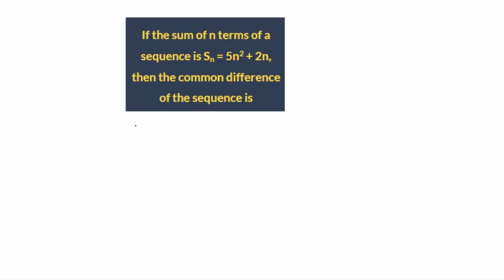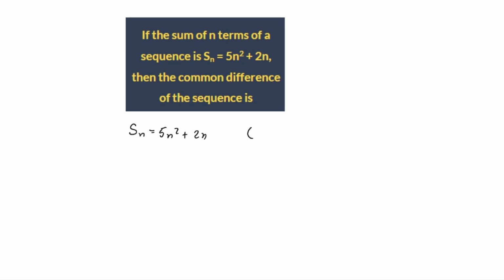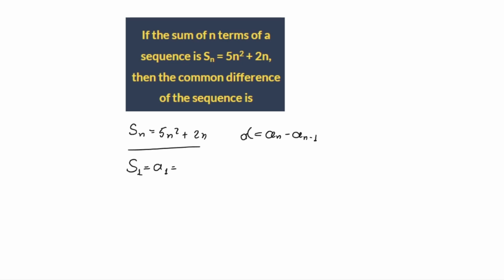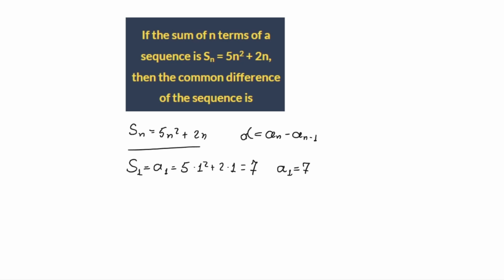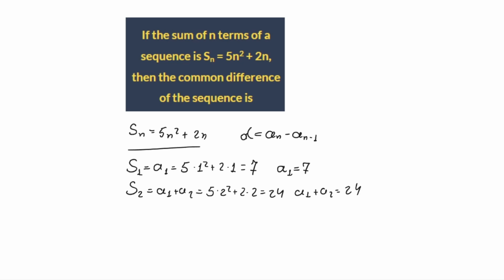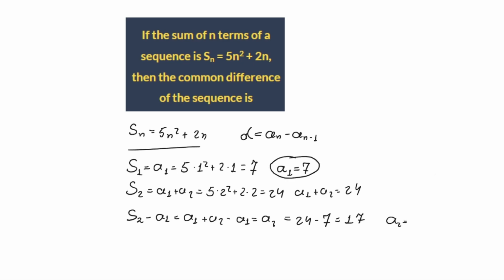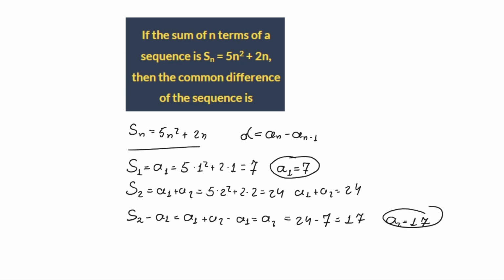How to Find the Common Difference of a Sequence | SAT Math Practice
Struggling with sequence problems on the SAT? In this video, we break down a classic SAT Math question step-by-step!

Given the sum formula S_n = 5n² + 2n, we learn how to easily find the common difference by finding the first two terms of the arithmetic sequence.